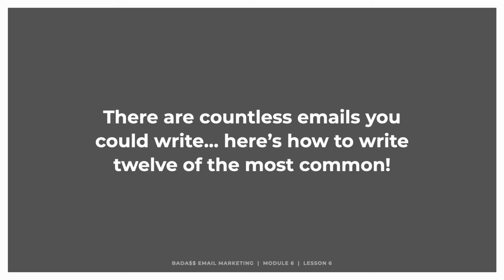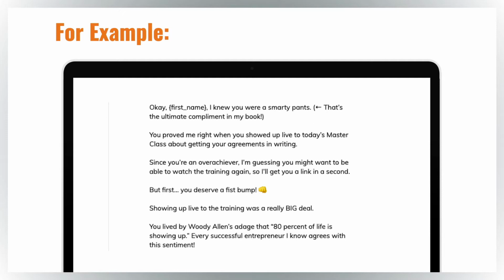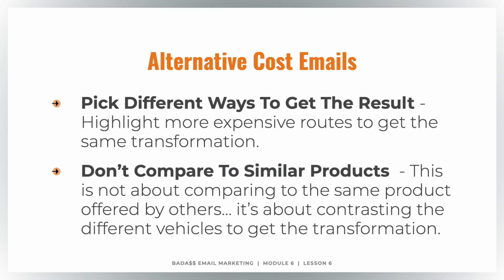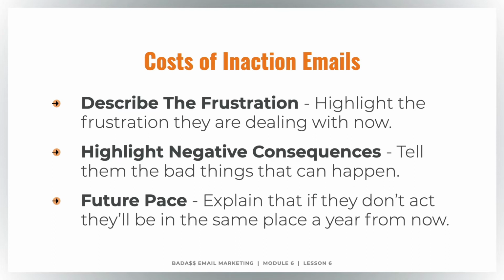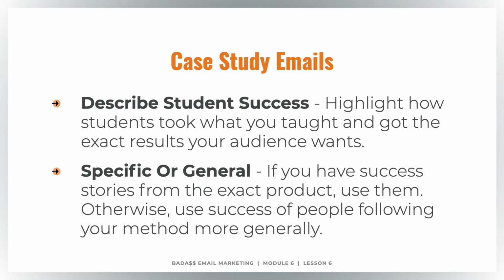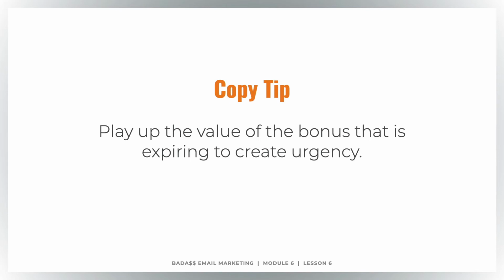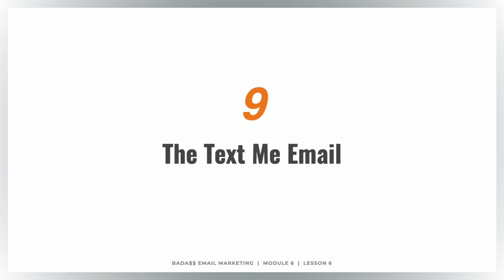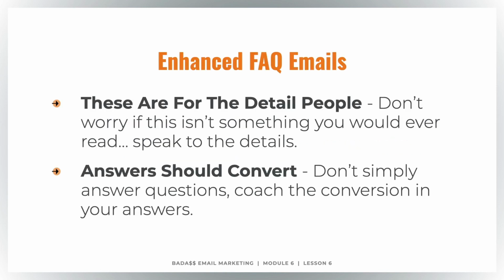BOMU: BEM - M6 L6